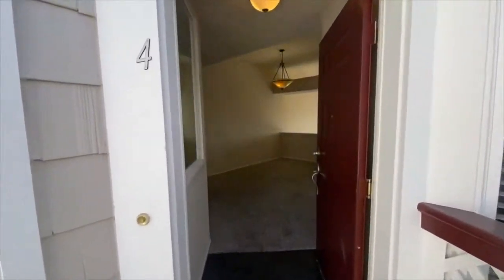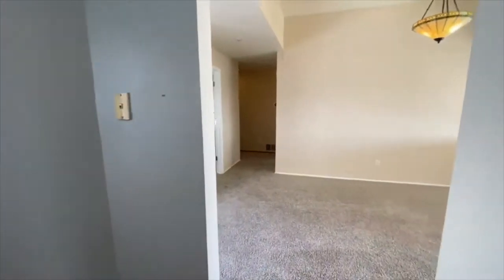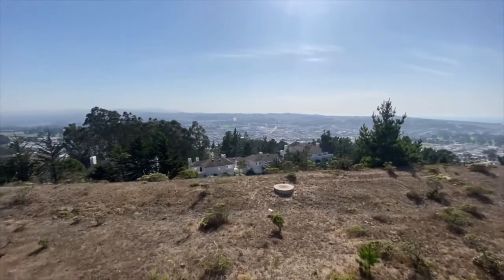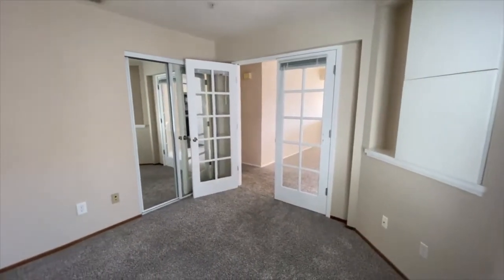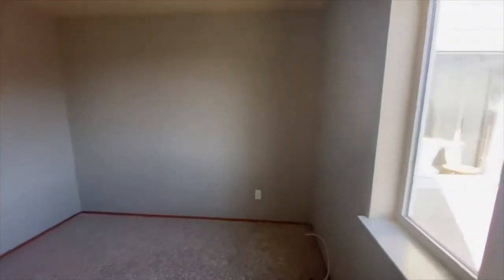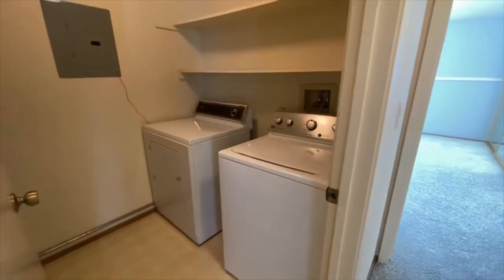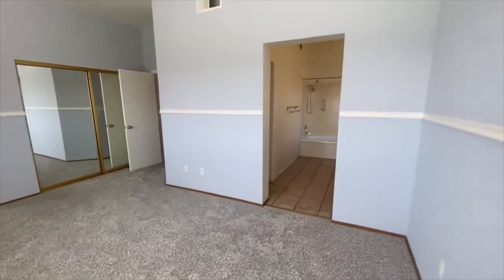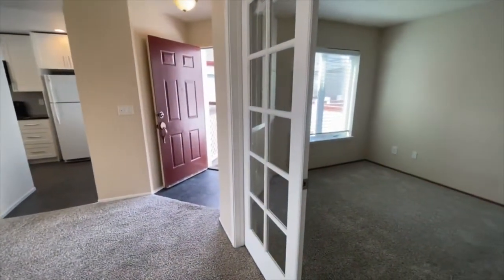Daly City Townhouse for Rent | 483 Green Ridge Dr # 4 | Five Star Property Management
Northern California's Leader in Property Management serving The Bay Area. Want to live in Daly City? Check out the breathtaking panoramic views of the Pacific Ocean, the hills of Daly City and the Peninsula from this well maintained townhouse at the top of the hill in the clean, safe & friendly gated community of Pointe Pacific, where you feel like you are on top of the world!

Friends and family will be awestruck when they witness a spectacular sunset from the spacious living or dining room of your new home!

Additional features include:
- Large and welcoming living area, dining room and kitchen with LOTS of natural light!
- Sunken Living room with view of Pacific Ocean, great natural light and fireplace!
- Amazing views and fresh breezes at the top of the hill!
- New eat in kitchen with soft close cabinets and granite counters
- Large master suite with attached bath and great soaking tub!
- Good sized third bedroom or home office located off of the dining room
- Full size washer and dryer included!
- Detached (1) one car garage + (1) one dedicated parking spot
- Functional fireplace
- Central heating
- Private back balcony with view of the Pacific Ocean!
- On-site Gym
- On-site security patrol

Location:
- Easy access to the great eats of the Mission
- 1.5 Miles to Daly City BART
- Less than 4 miles to Target, Serramonte Mall, Costco, Elephant Bar, Buffalo Wild Wings, etc.
- Minutes to 280 or 101

Dimensions (approximate):
- Eat-in-Kitchen 20' x 7' Sq Ft
- Dining room 16' x 10' Sq Ft
- Living room 20' x 11' Sq Ft
- 2nd bedroom with mirrored closet doors (faces south) 12' x 9' Sq Ft
- Master suite with Pacific ocean views & mirrored closet doors 16' x 15' Sq Ft
- 3rd bedroom/ home office 10' x 10' Sq Ft

Application information:
- Please note that all properties require each applicant to have a minimum FICO score of 700 and a combined minimum verifiable gross income of at least (3) three times the monthly rent.
- Each resident over the age of 18 must submit a separate rental application.
- Each applicant must complete a PET, NO PET, and/or an ASSISTANCE ANIMAL profile
- Minimum 12 month lease term
- No co-signers
- No pets considered
- Tenant pays all utilities (except gardener & HOA Dues)
- Renter's Insurance required

Professionally managed by:

Five Star Property Management
Speak with a live agent Mon-Fri 9am - 8pm & Sat-Sun 9am - 5pm PST!!

Five Star Property Management offers all residents the ability to pay rent and security deposits online 24/7 via Check, Debit or Credit card, thus eliminating the need to mail in or drop off payments!

You can also view account information and create & track maintenance requests online from the comfort of your home or on the go with your mobile device!

About Us: Five Star Property Management is the Bay Area’s premier boutique property management company. Our property management professionals help real estate owners and investors like you manage your properties throughout the Bay Area by handling all facets of the day-to-day management of your properties and partnering with you to develop long-term investment management strategies.

For more information about our property management services, please visit our educational